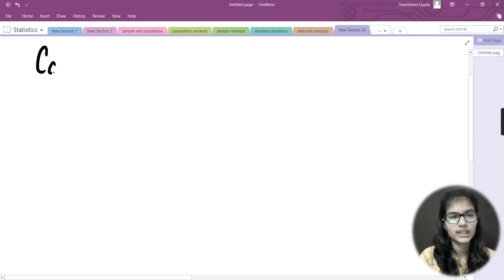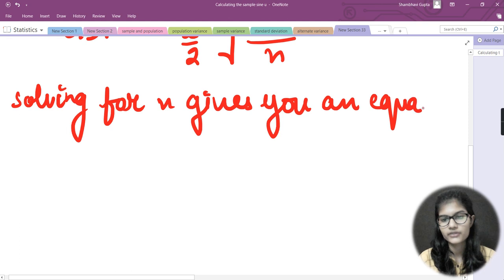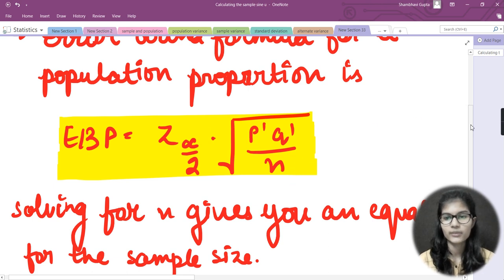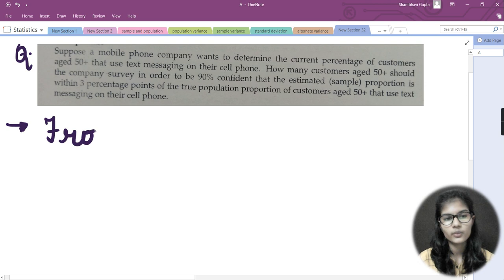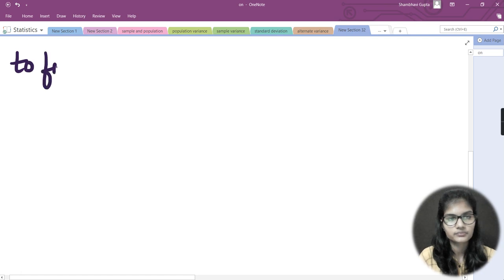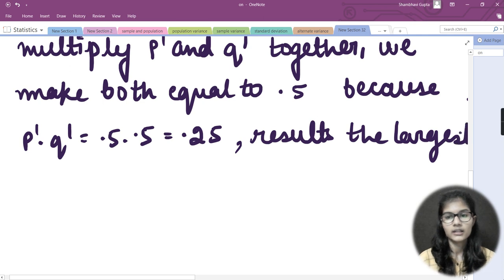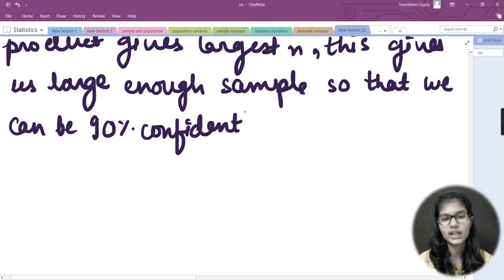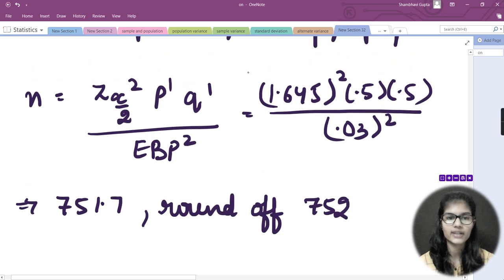Statistics for Data Science EP:50 | Finding sample size n | inferential statistics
Hello everyone , In this video I have discussed  about the  topic  i.e. Finding the sample size n .So I have told how you can find the sample size if not given to you and even revised the concepts of confidence interval for population proportion and some more concepts are even used in this like confidence interval, error bound mean etc.